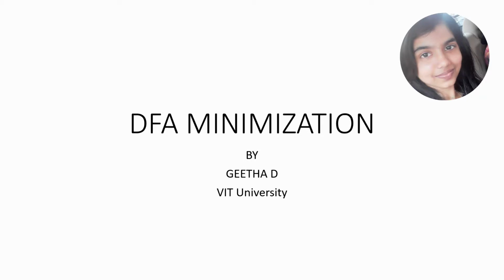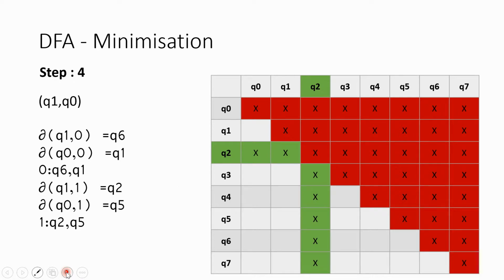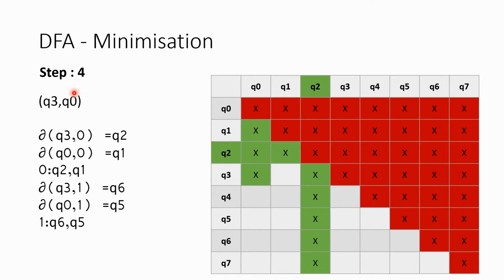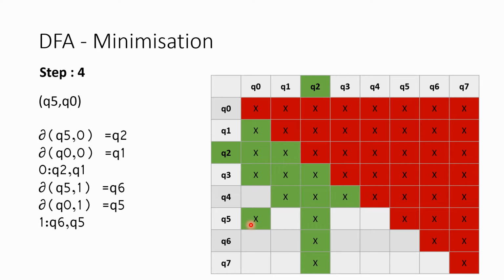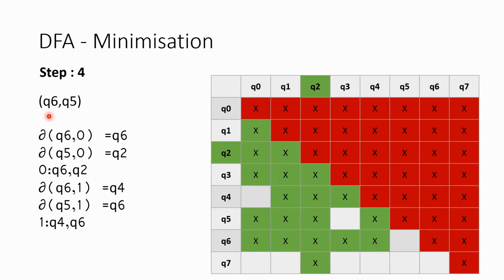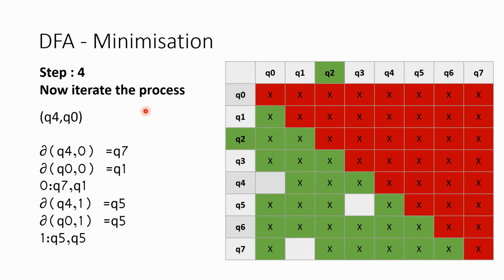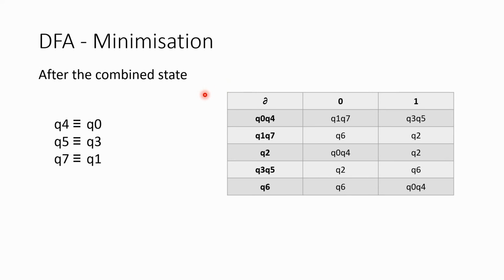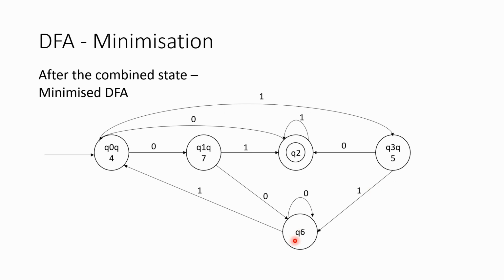DFA Minimization - Table filling method